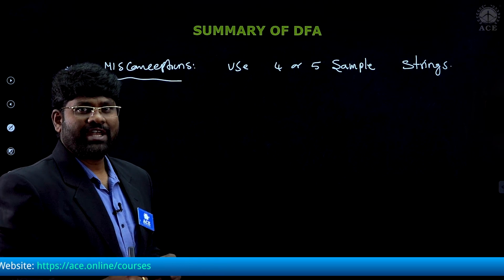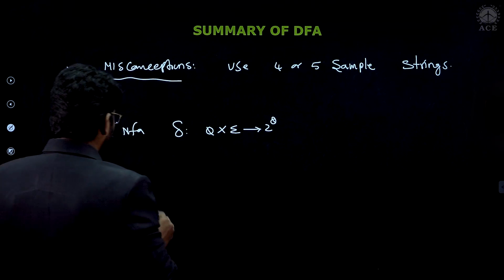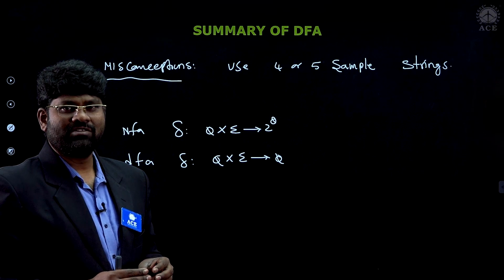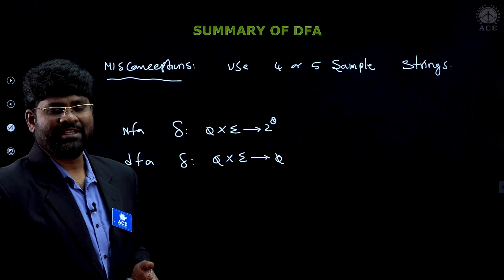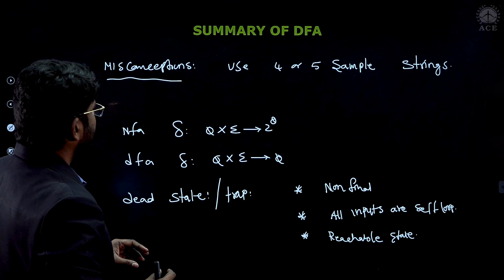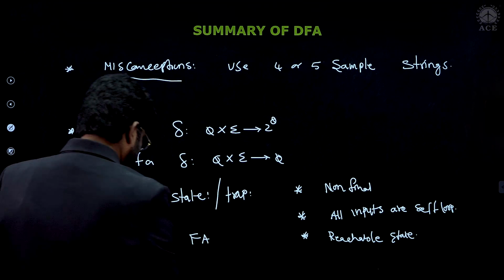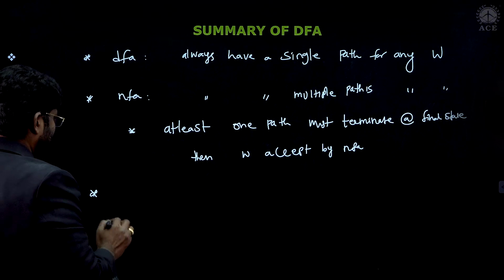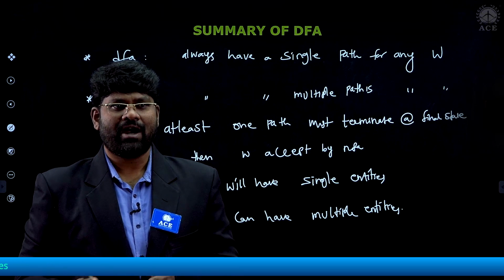Quick Revision Course | Theory of Computation - CS | Summary of DFA | ACE Engg Academy & ACE Online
Quick Revision Course | Theory of Computation - CS | Summery of DFA